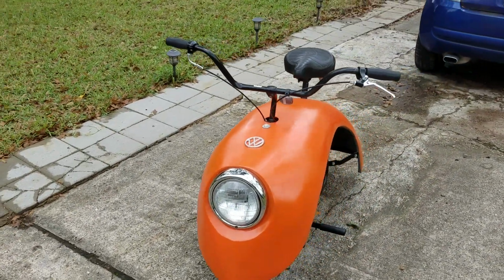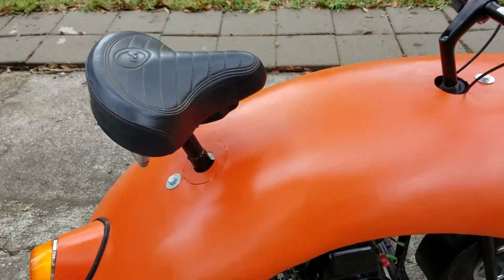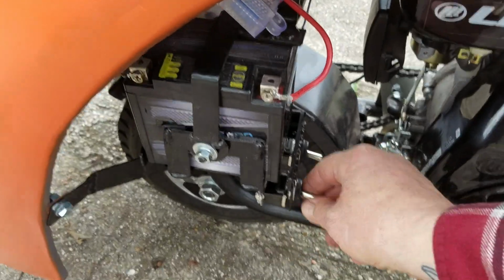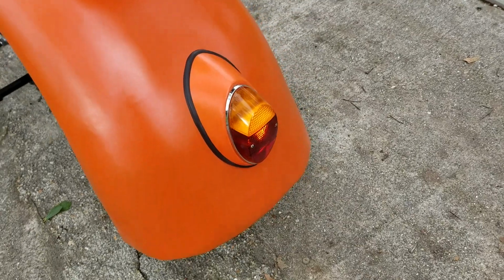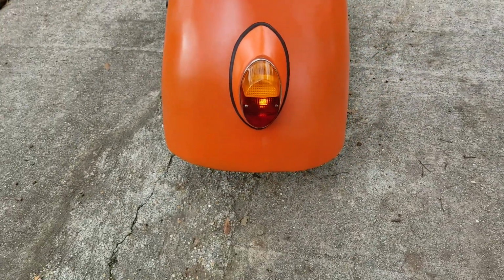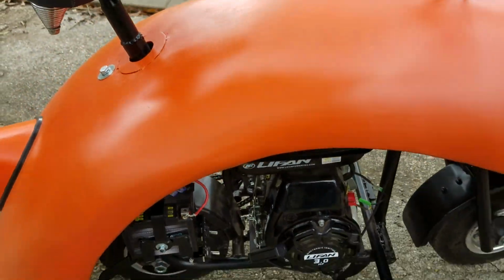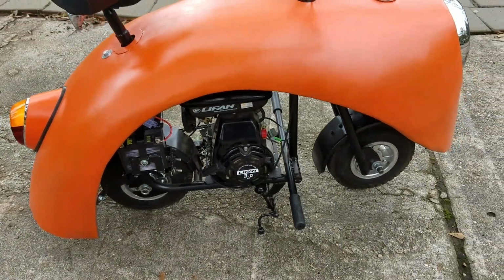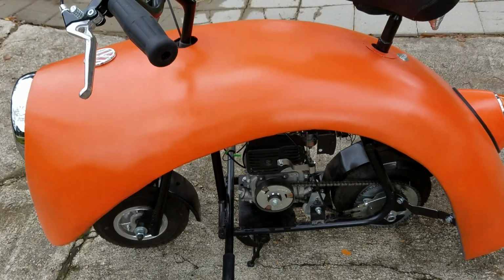Custom Fabricated VW Fender Mini Bike 3hp 97cc Lifan Engine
Custom Fabricated VW Fender Mini Bike 3hp 97cc Lifan Engine. Built from mostly scratch.